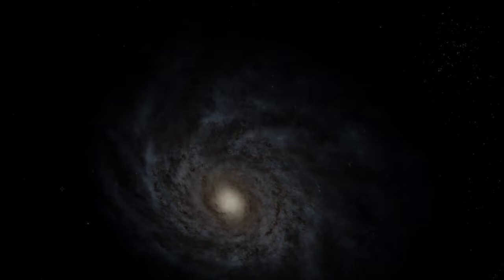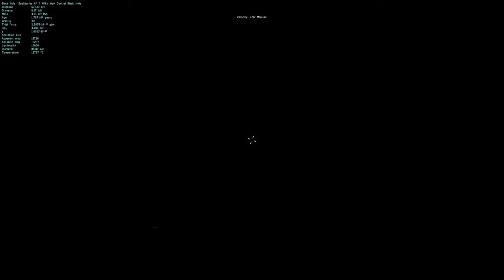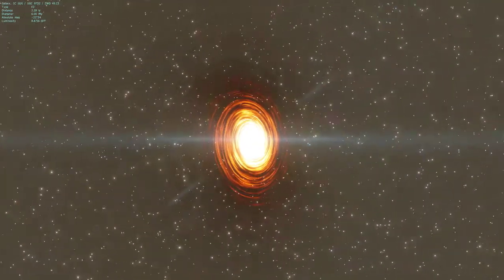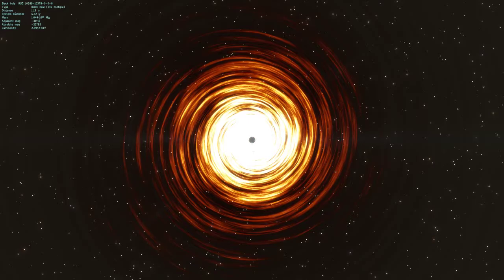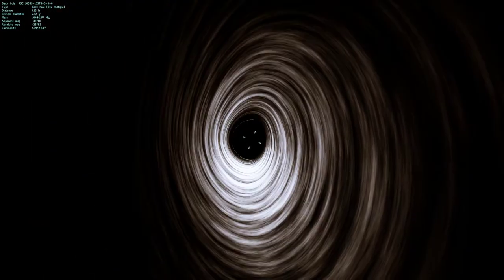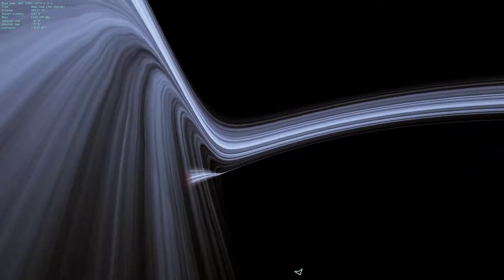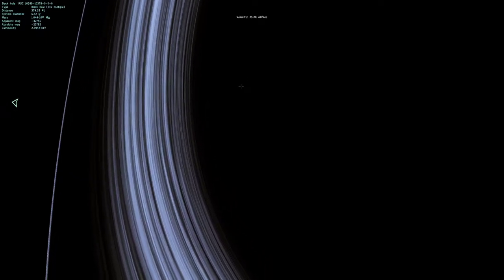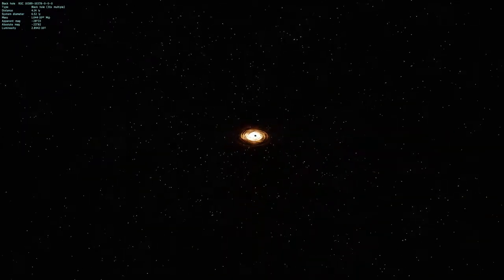The Biggest Black Hole! IC 1101 | Space Engine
I'd like to credit Anton Petrov for the video idea, I was just curious what it would look like with the exposure turned down. :) I highly recommend if you don't already follow him to go check out his video, it's much more educational than mine!